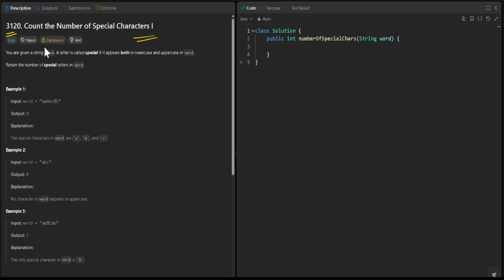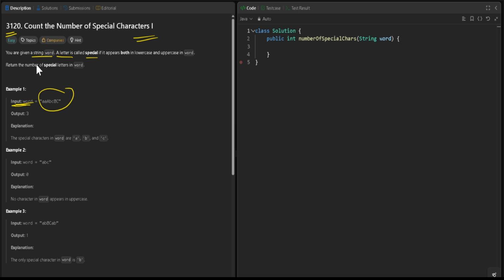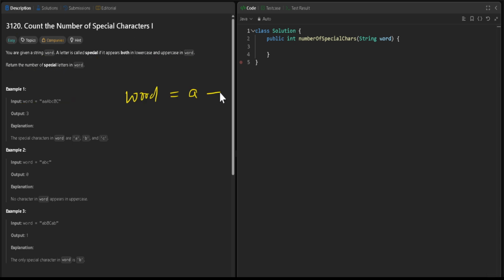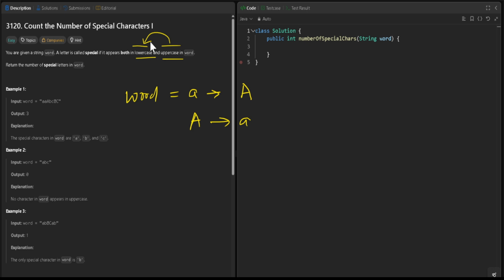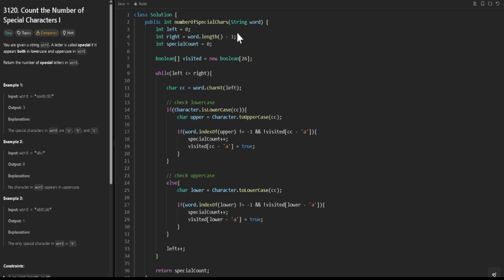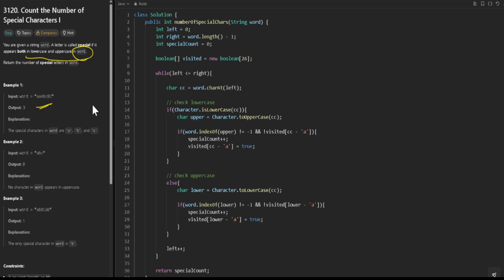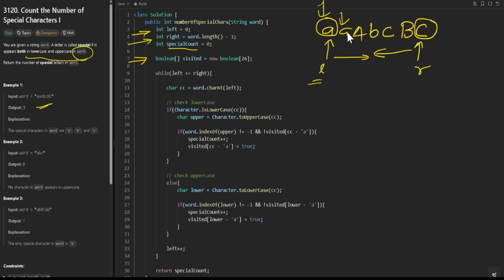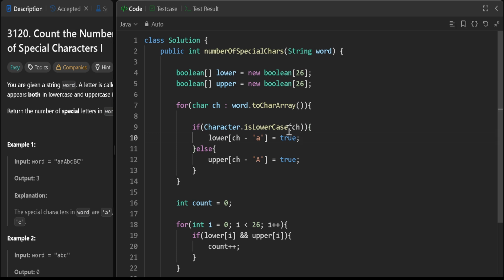Leetcode 3120. Count the Number of Special Characters I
3120. Count the Number of Special Characters I

1. Daily LeetCode Solutions & Video Explanations (YouTube + Website)
2. Structured Courses [Full Course Catalog
3. DSA + System Design Bootcamps for practical, real-world readiness
4.Connect & Enroll